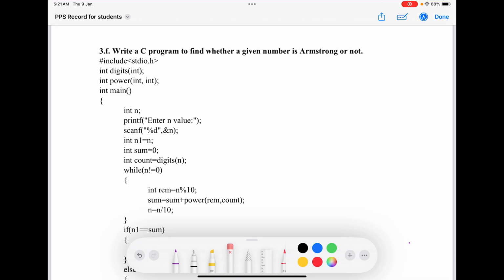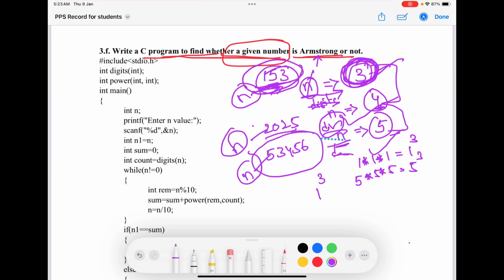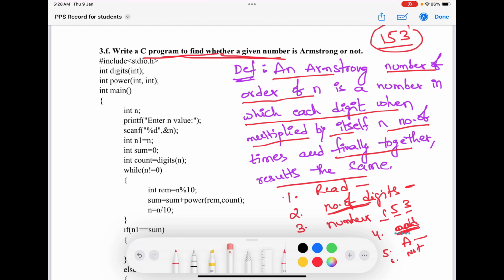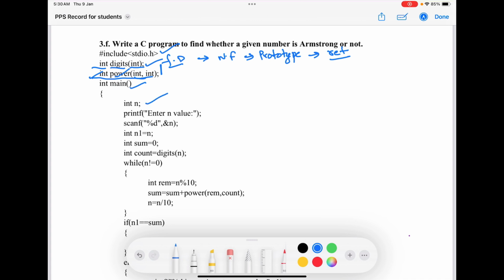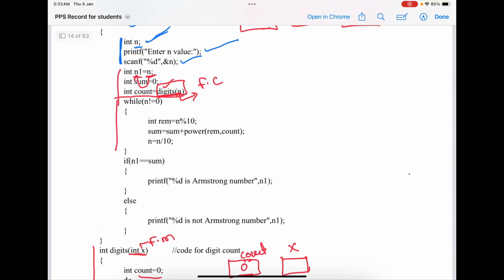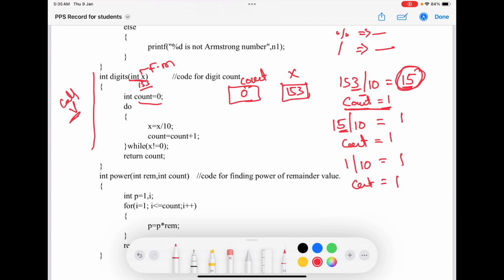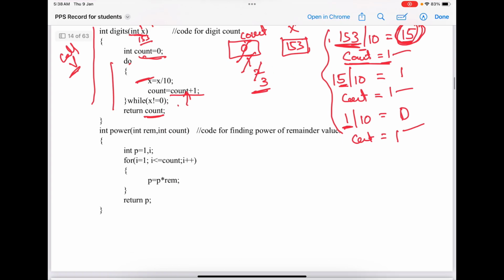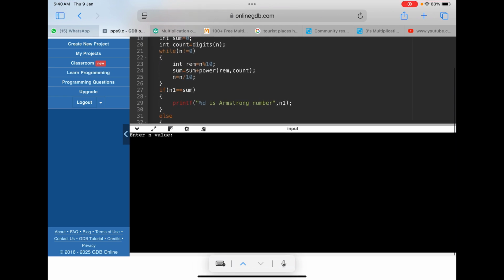7.1 Program to check whether a number is Armstrong number or not.